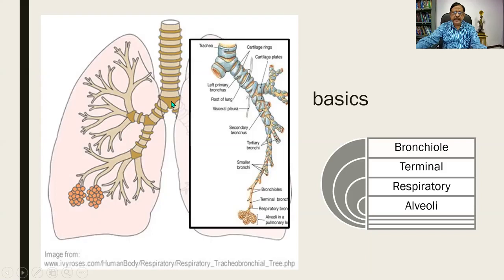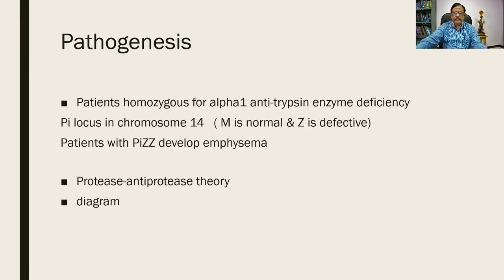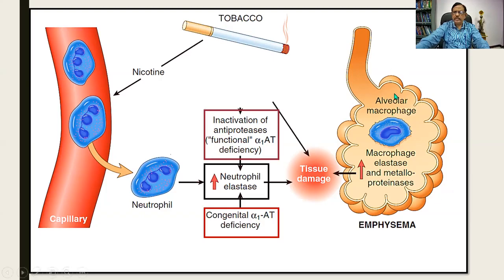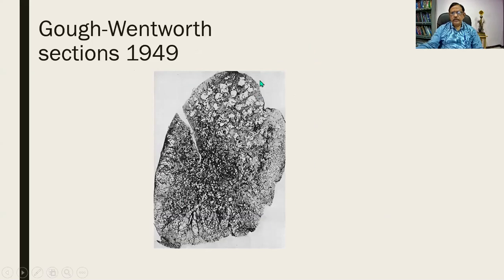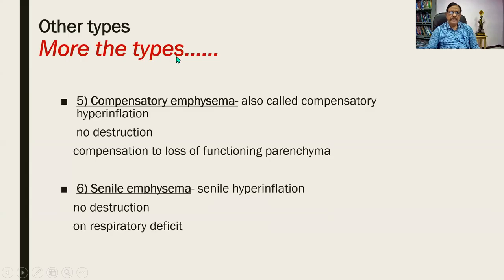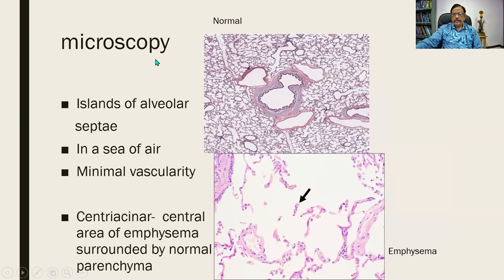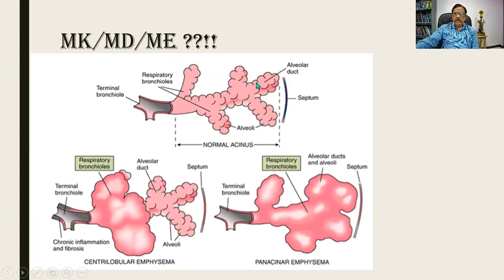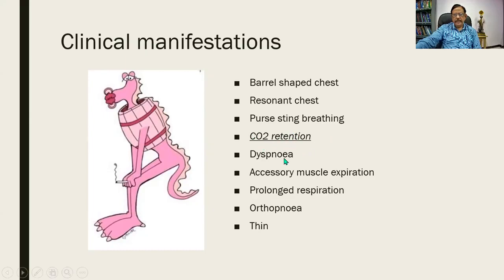Random Rapid Revision MD Pathology Emphysema RATS [GAME] |DR GSS |EXAM PG